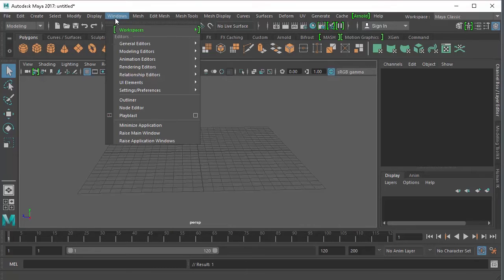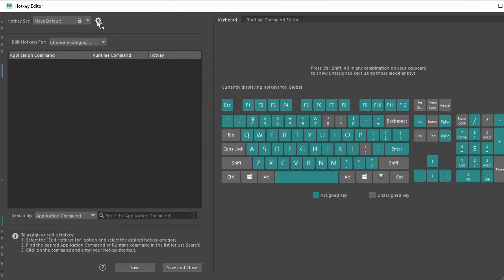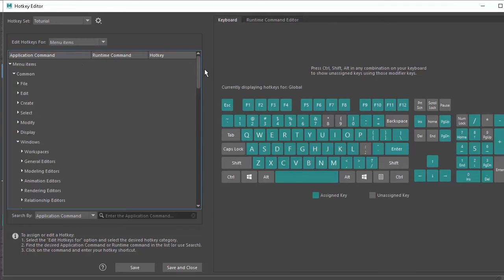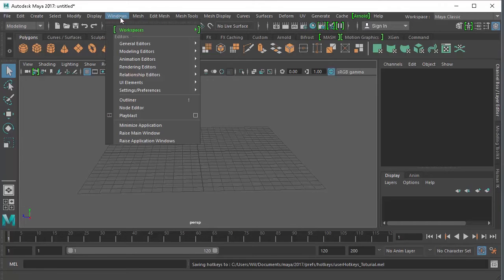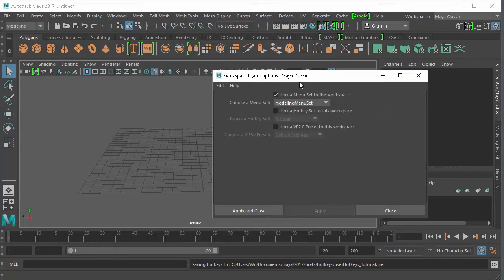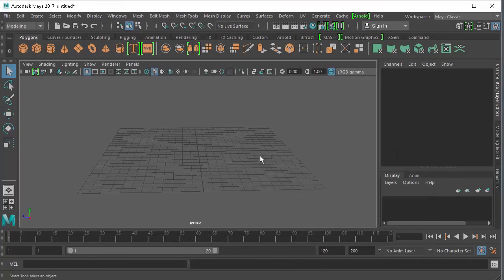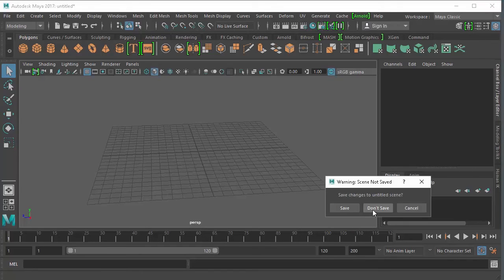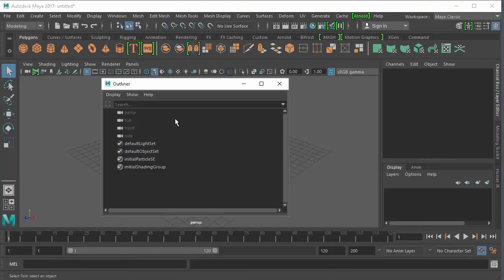Maya hotkey fixing [Solved]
This way will solve all issue about hotkey in Maya.